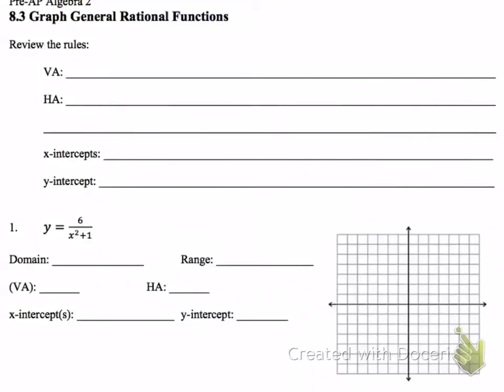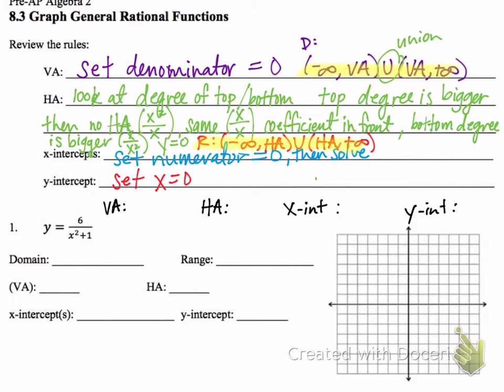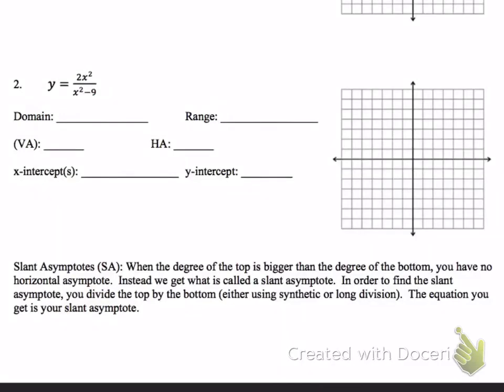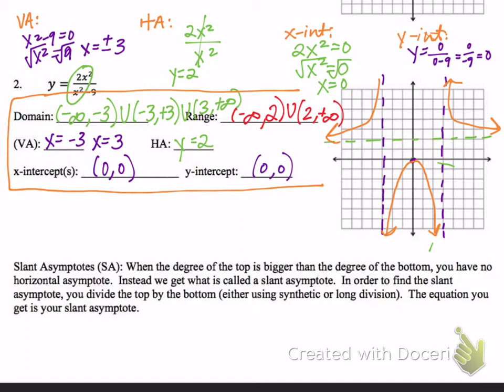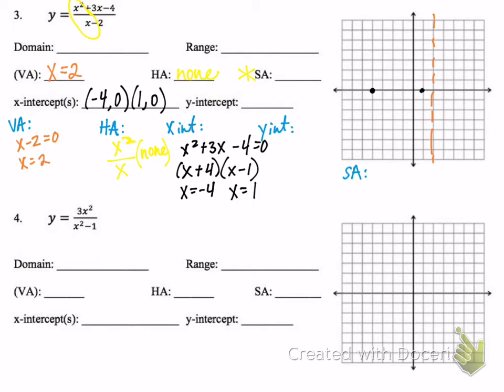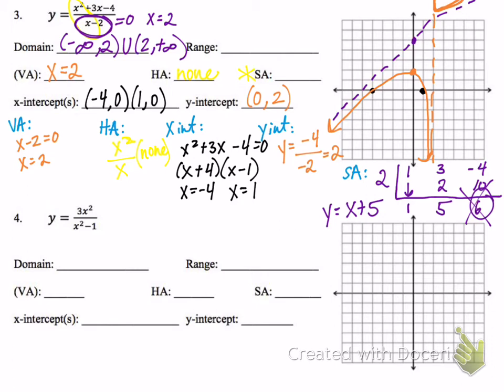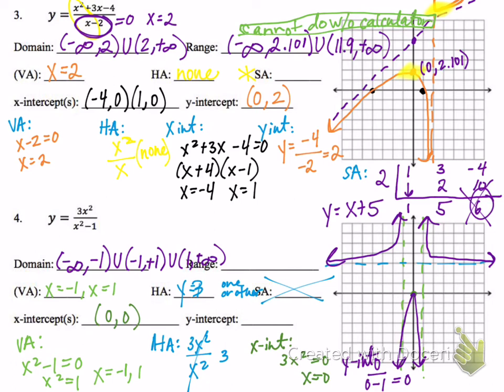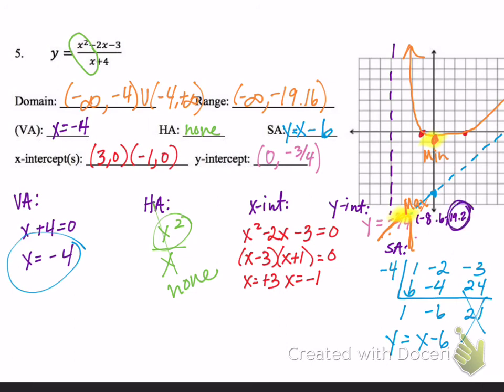8.3 - Graph General Rational Functions